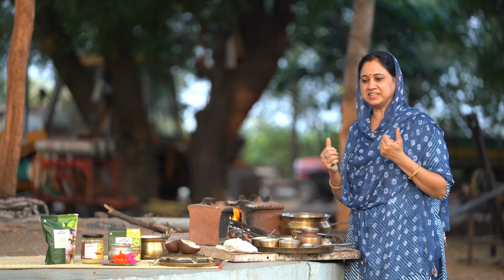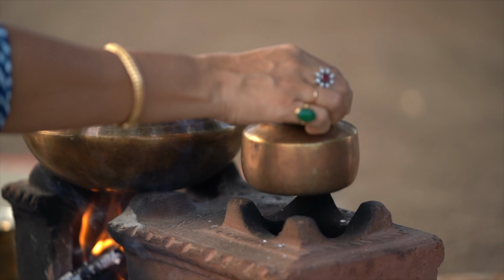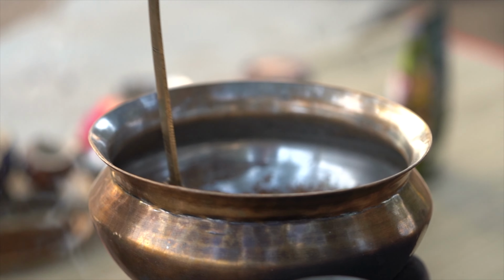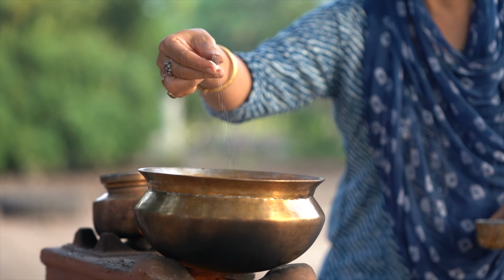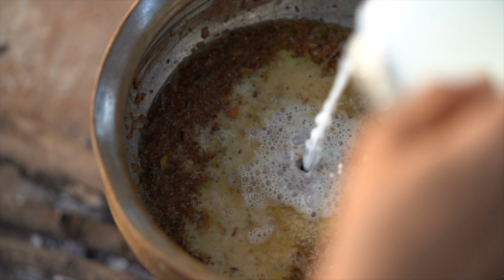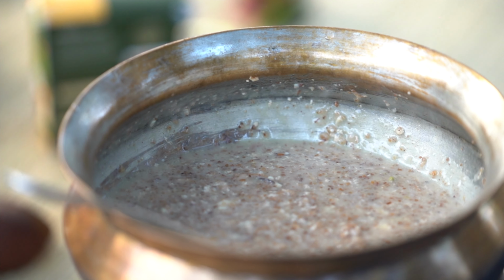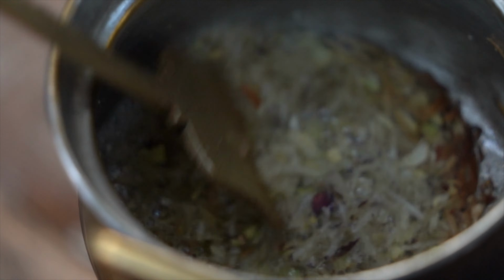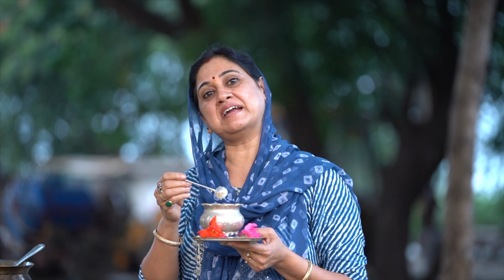🌾 Organic Lapshi Recipe: Savor the Authentic Flavors with TBOF & DiSTORT Studio 🍛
Embark on a culinary voyage like no other as DiSTORT Studio, in collaboration with Two Brothers Organic Farms (TBOF), unveils the art of making Lapshi – a timeless Indian recipe. In this enchanting video, we bring you the essence of crafting this traditional dish using the purest, organically sourced ingredients.

🌾 Connecting with Nature's Bounty 🌾
At DiSTORT Studio, we're on a mission to celebrate the flavors of India while staying closely connected to nature. Our partnership with TBOF allows us to immerse ourselves in the serene beauty of nature, inspiring us to bring you authentic, organic recipes that showcase the true essence of India's culinary heritage.

🍛 Lapshi: A Taste of Tradition 🍛
Lapshi is more than just a dish; it's a piece of history on your plate. Made with love, care, and the finest organic ingredients, this traditional Indian recipe takes you on a journey through time. Join us as we unravel the secrets behind preparing Lapshi right here on the lush grounds of TBOF.

🎥 Behind the Scenes: Where Magic Happens 🎥
Shooting recipe videos in the lap of nature is a true delight. Surrounded by the vibrant colors of the farm, the soothing sounds of the outdoors, and the aroma of freshly harvested ingredients, we capture the magic that nature adds to each recipe. Our goal is to transport you to this enchanting world where food and nature coexist harmoniously.

🌱 Embrace Organic Living 🌱
We invite you to be a part of our journey and embrace the beauty of organic living. Let's celebrate the flavors of India and nurture a deeper connection with our environment.